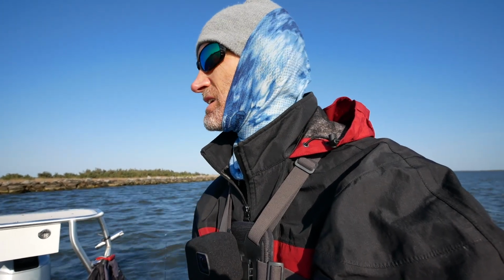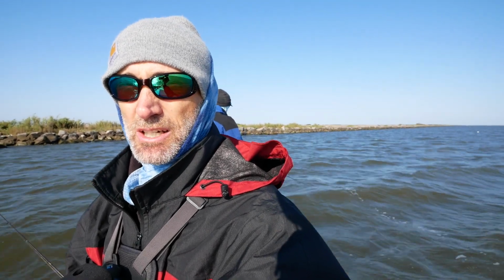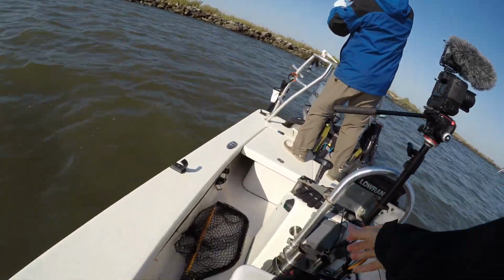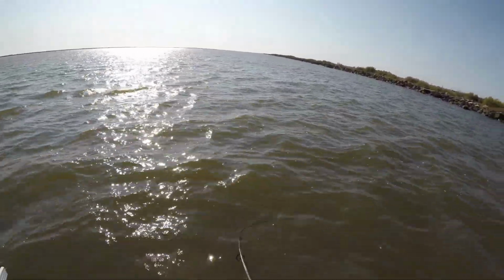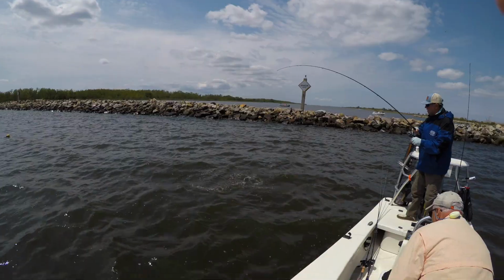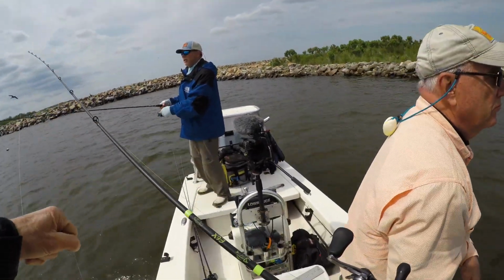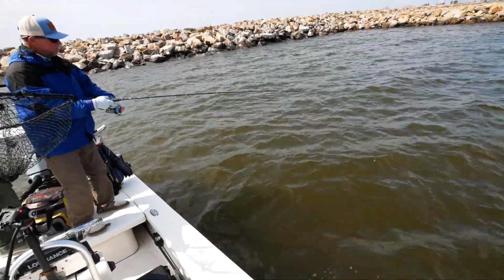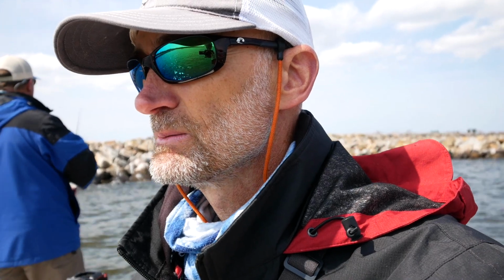Navigate the April Changes for Trout & Reds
April brings significant changes to speckled trout behavior and understanding these changes helps us be more successful this month.